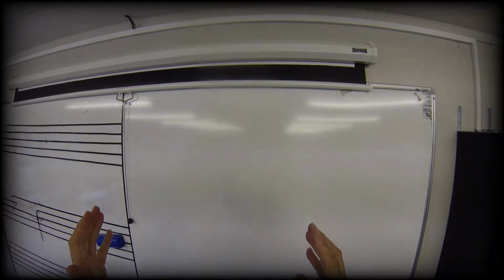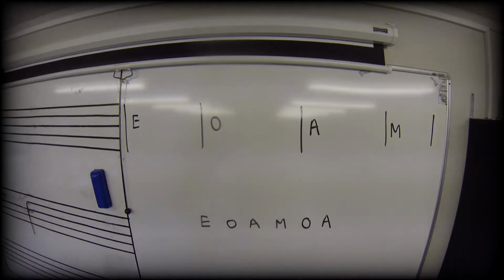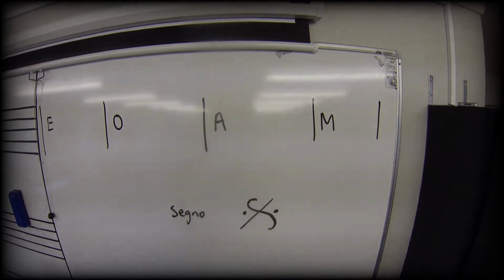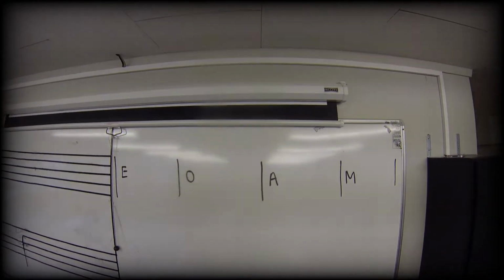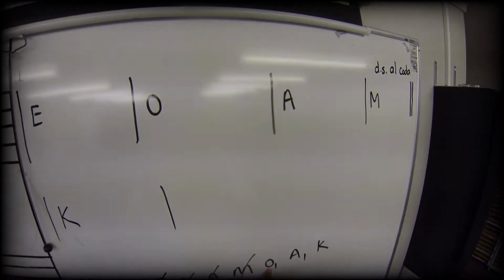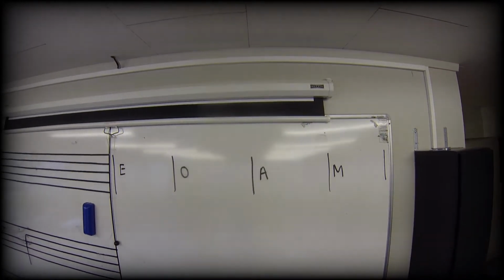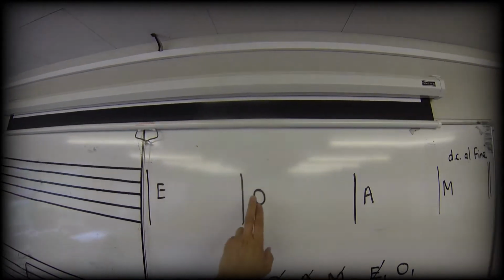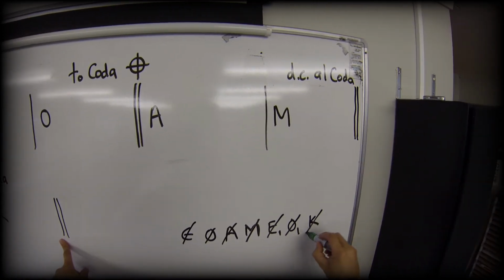Music Cyclops B1: D.C., D.S., Al Coda and Al Fine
Lesson One in It's All Good In Theory 2, Music Cyclops' follow-up music theory training course . Find out how to make specialised repeat sections using Da Capo (D.C.), Dal Segno (D.S.), Al Coda and Al Fine.